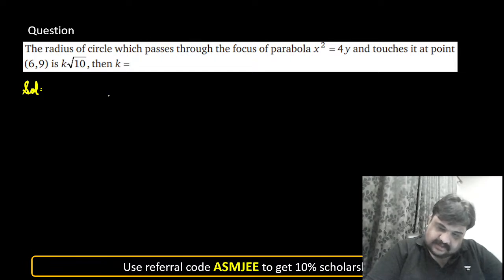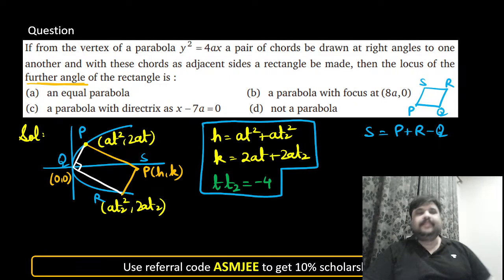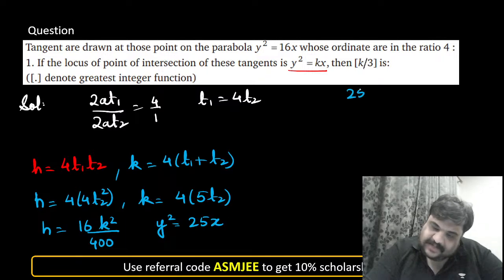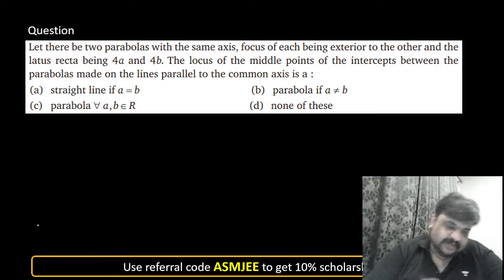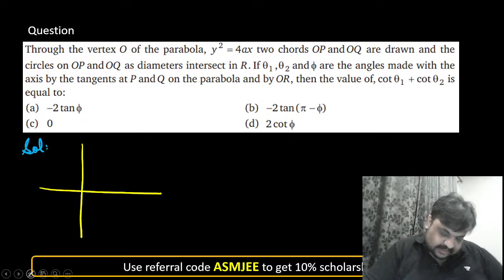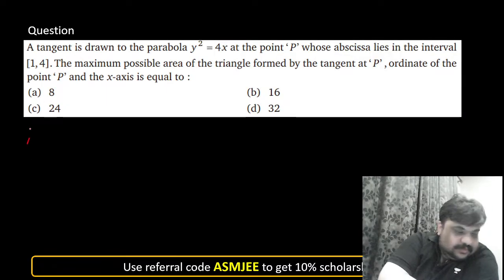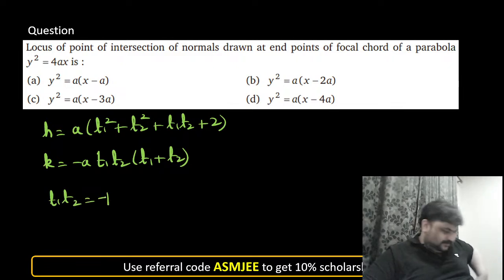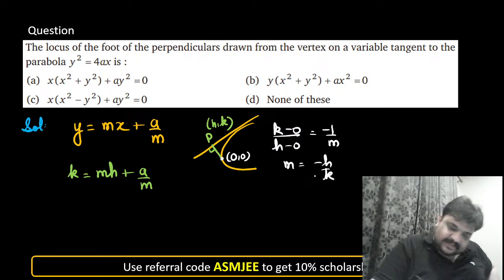Super Important Problems on Parabola Series part II | JEE Maths | Anshul Singhal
Practise some super important problems on Parabola with Anshul Singhal sir!! Learn JEE maths in English!!